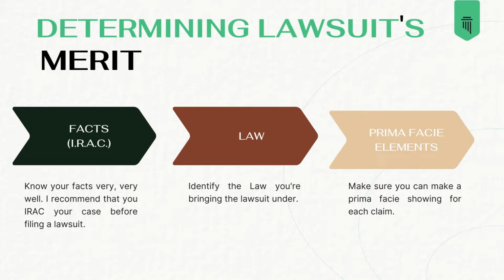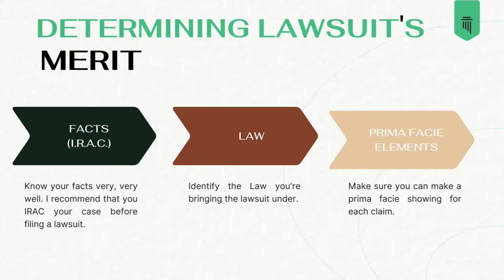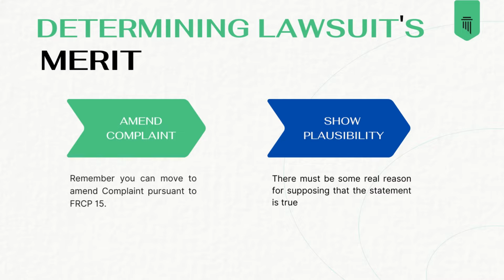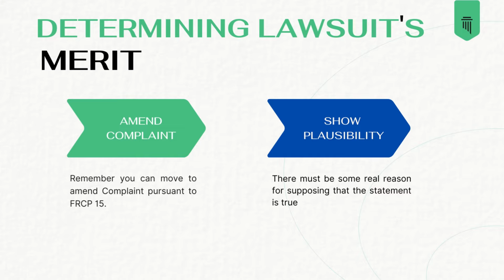When Motion to Dismiss Alleges Frivolous Lawsuit. How To Respond. And When A Claim Is not Frivolous.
Sometimes Defendant's motion to dismiss includes an allegation that Plaintiff filed a frivolous lawsuit. This Video identifies the elements that constitute a frivolous lawsuit, citing case law to show the argument from the side of the Defendant and the: Neitze v. Williams, 490 U.S. 319, 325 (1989). Additionally, the Video gives tips on how to determine the merit of a lawsuit.